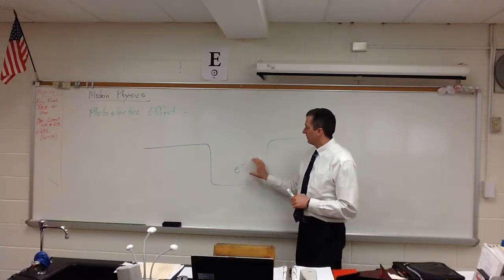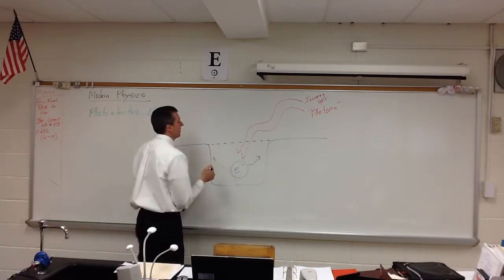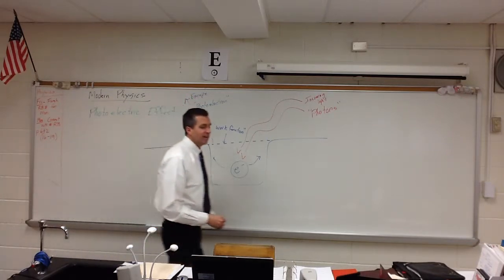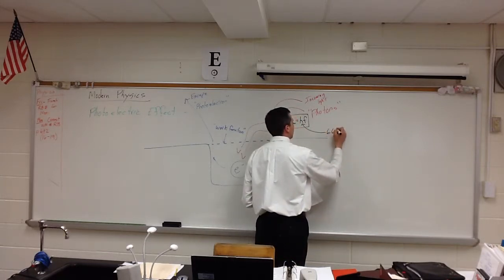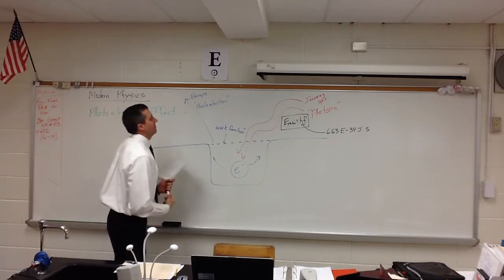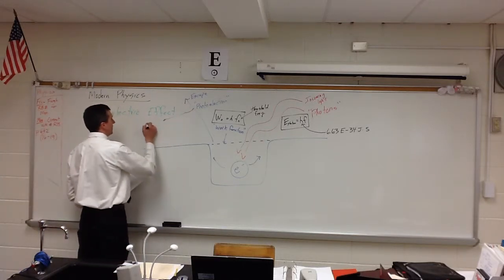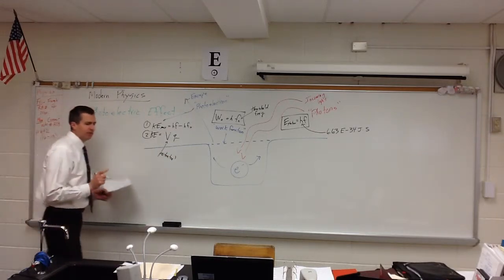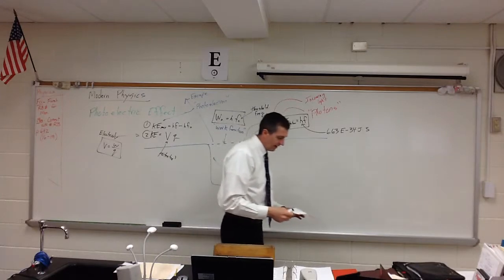Modern photoelectric effect - 4/20